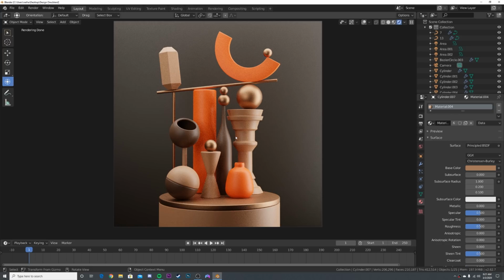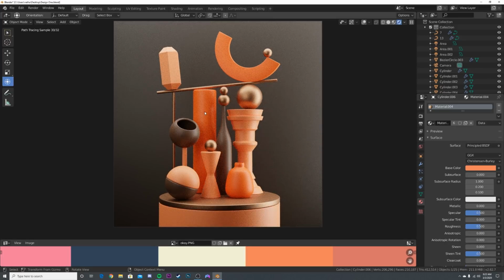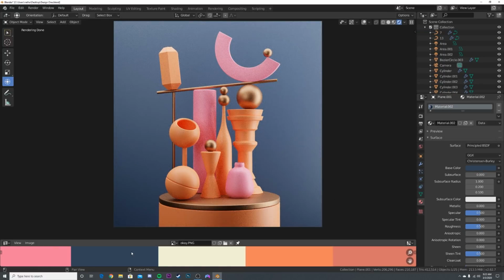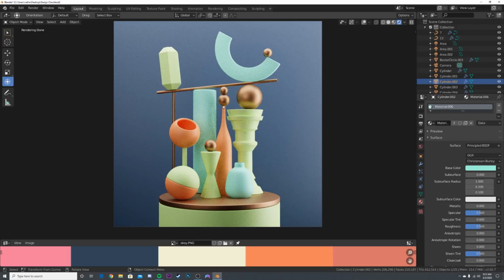How I Use Color Palettes in Blender 2.82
In this Blender 2.82 quick tip i show my workflow when using color palettes in blender, enjoy